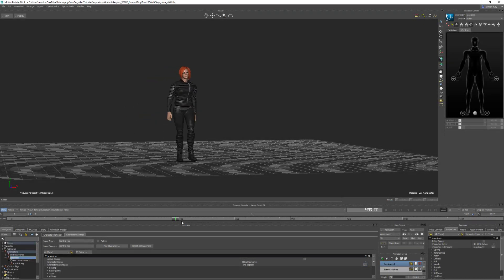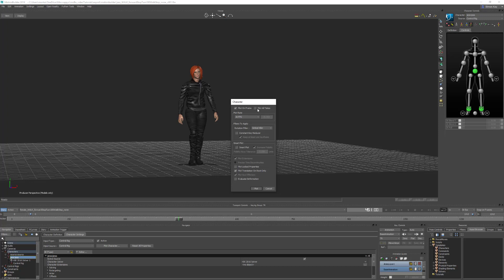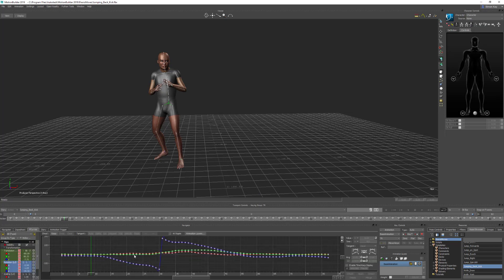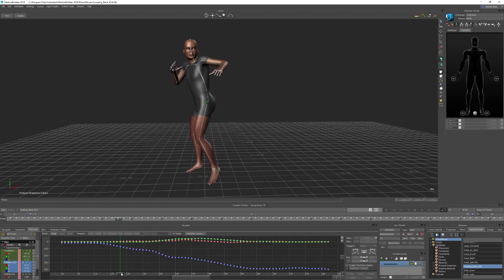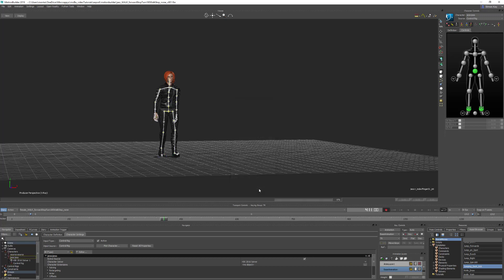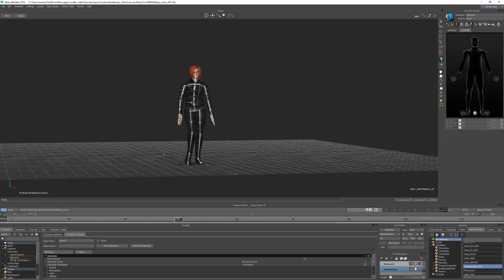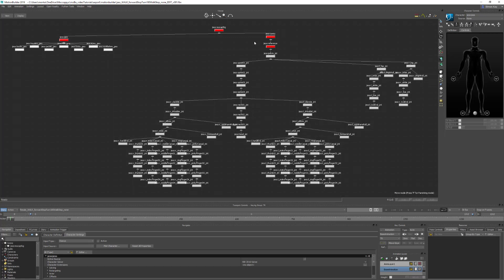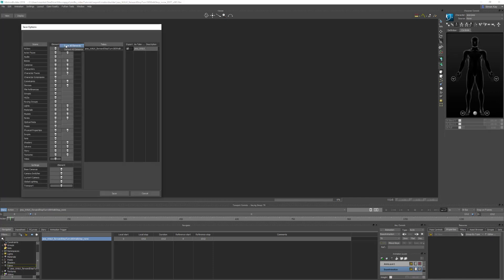How to Plot and Export Motion Capture from MotionBuilder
In this video I'll show you how to get the mocap data from your character in MotionBuilder onto your character in Maya.

How to plot data from the Control Rig to a character
What the Plot Options do and which ones to use
How to plot to specific objects and custom properties
How to use Find Model By Name to delete a character
How to rename a Take
How to import an FBX file onto a character Maya